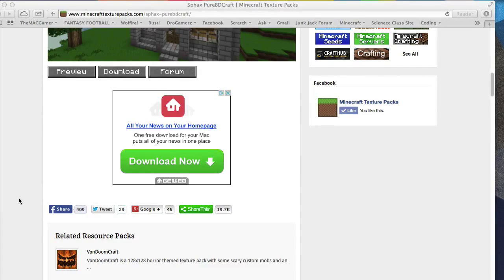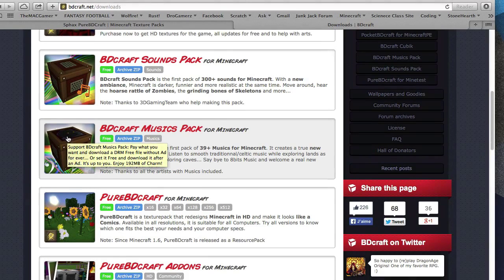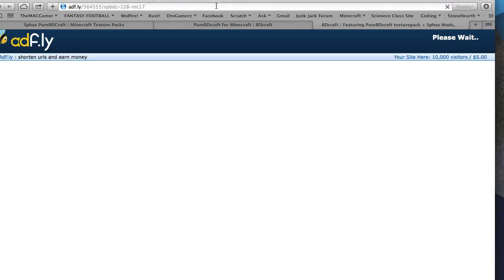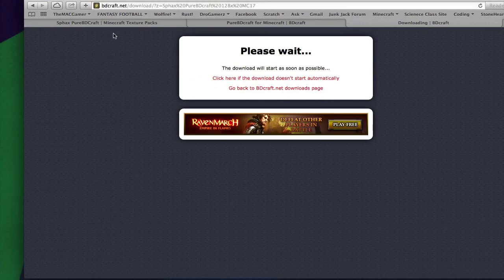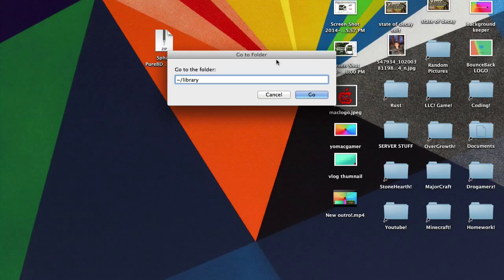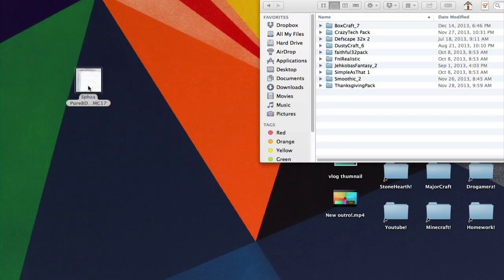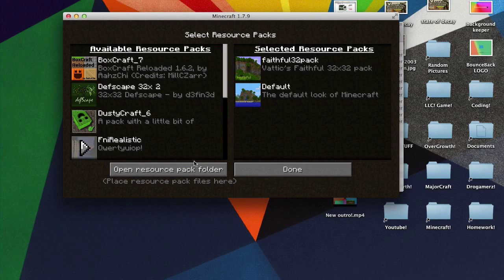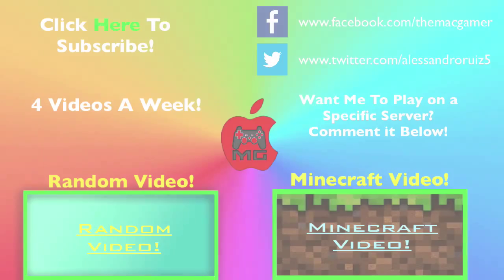Minecraft: How To Install Sphax PureBDCraft (MAC)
Tell Me What You Would Like To See Me Play In The Future!